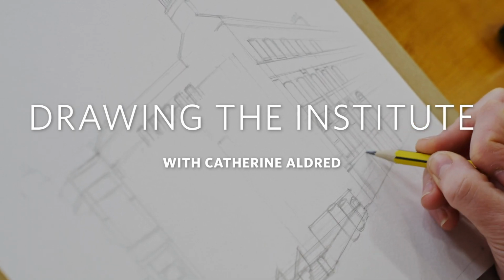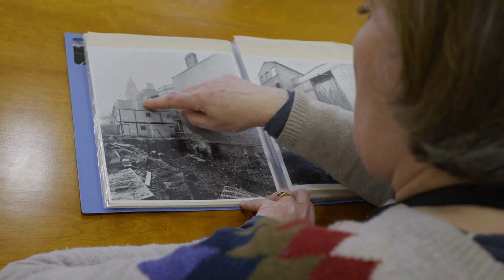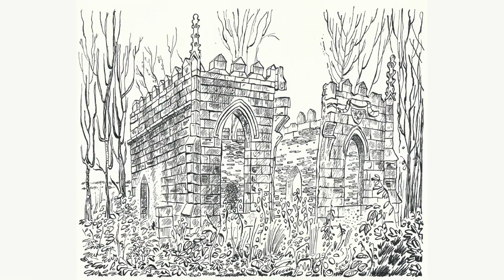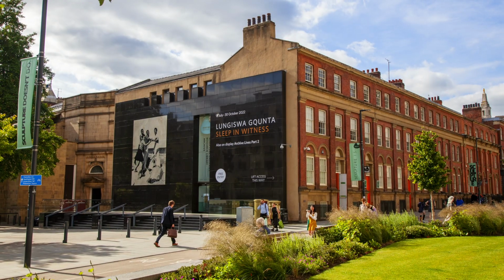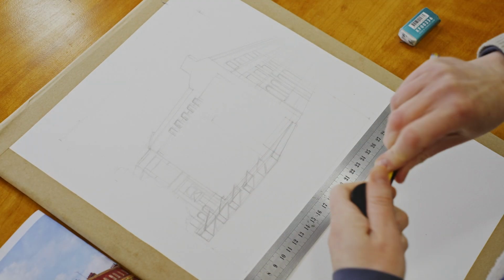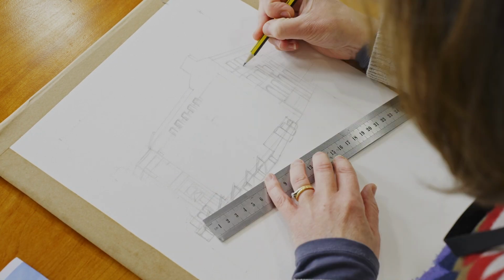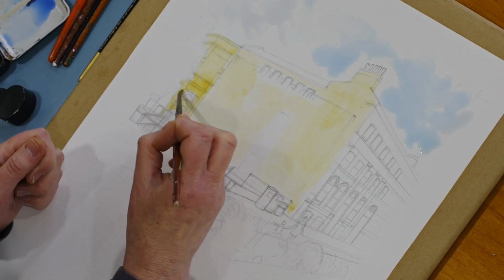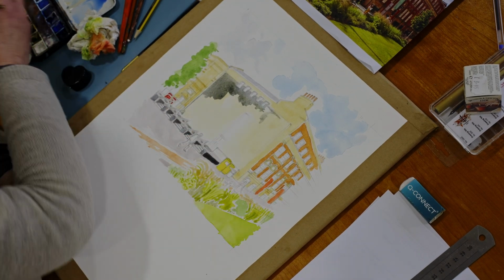Drawing the Henry Moore Institute with Catherine Aldred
Discover the history of the Henry Moore Institute's building with our Operations Manager and Artist, Catherine Aldred.

Having worked at the Institute for 30 years, she shares fascinating stories about its past and architecture while bringing it to life through her drawings and paintings. 🎨

Visit our library display 'A Site for Sculpture' to learn more about the history of our building.